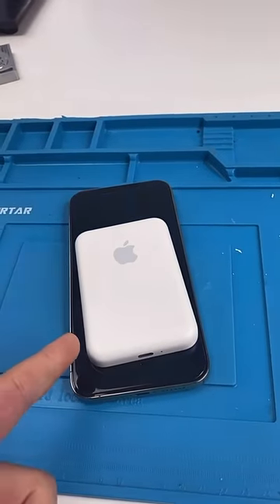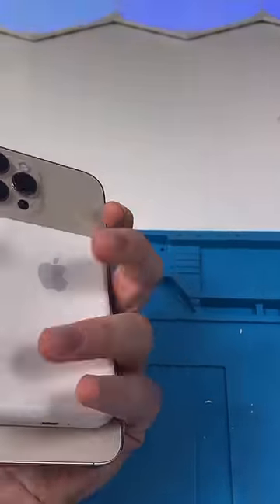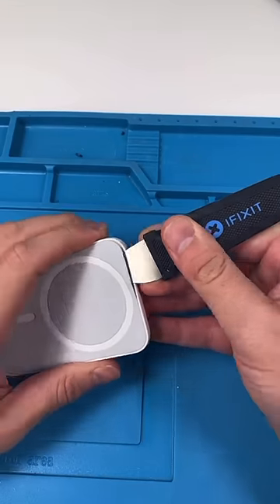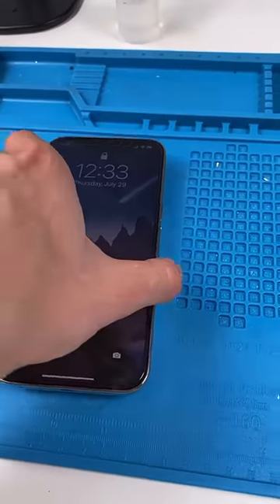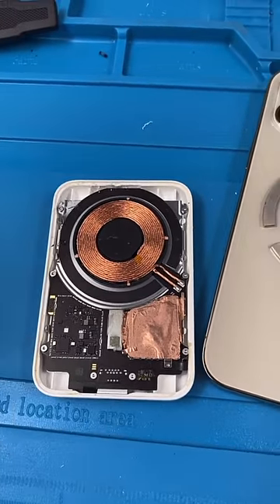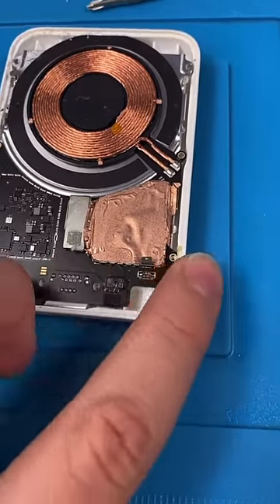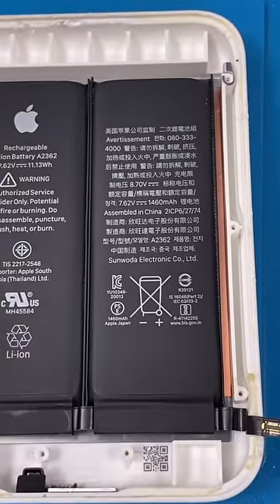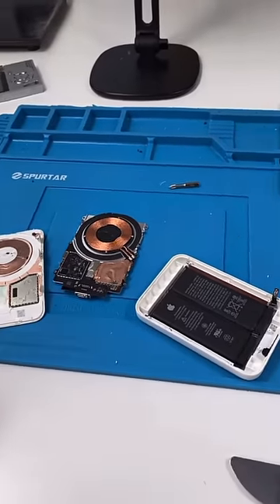Is Apple's New Battery Pack Repairable?... Teardown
Is it possible to repair apple's new Magsafe Battery pack? and can we replace the battery?